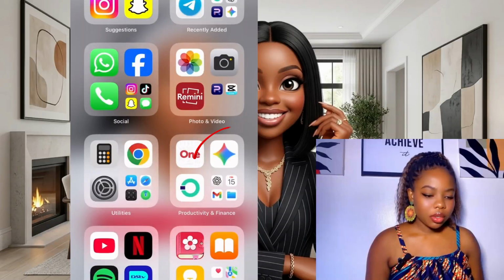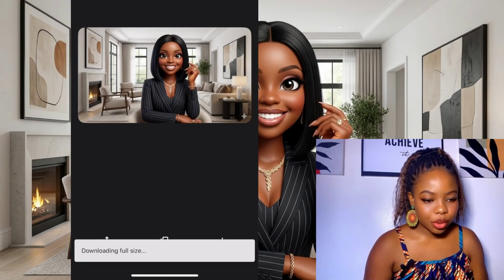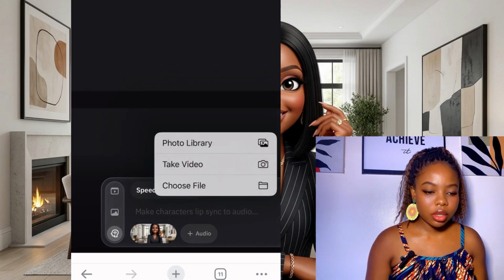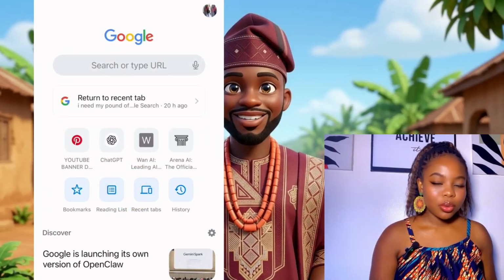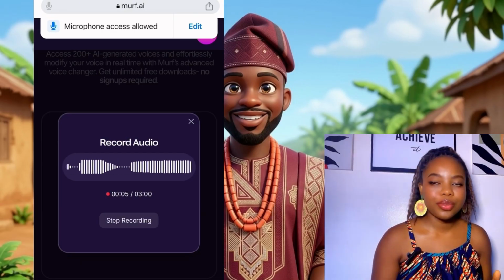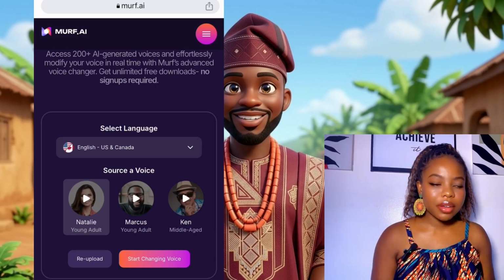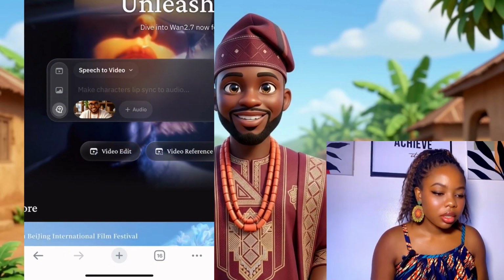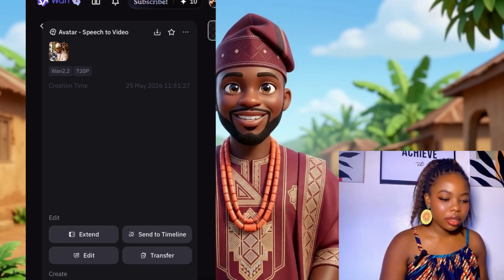HOW TO MAKE YOUR AVATAR TALK WITH YOUR REAL VOICE - AND ALSO SWITCH YOUR VOICE FROM FEMALE TO MALE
🎤🤖 Learn how to make your AI avatar talk with your REAL voice and even transform your voice from female to male using powerful AI tools! In this step-by-step tutorial, I’ll show you how to create realistic talking avatars, clone your voice, and change your voice style for amazing AI videos.

Perfect for YouTube creators, TikTok content, storytelling videos, faceless channels, animations, and AI influencers.

🔥 In this video, you’ll learn:
• How to create a talking AI avatar
• How to use your real voice for your avatar
• How to change your voice from female to male
• Best AI voice changer & avatar tools
• Tips for realistic lip-sync videos